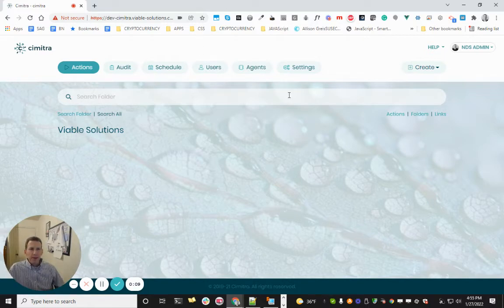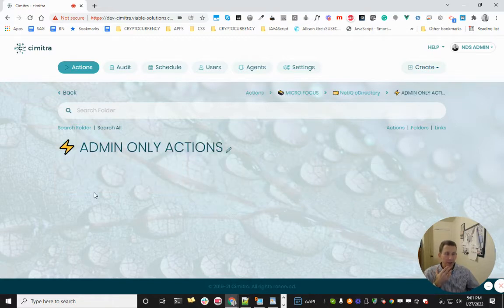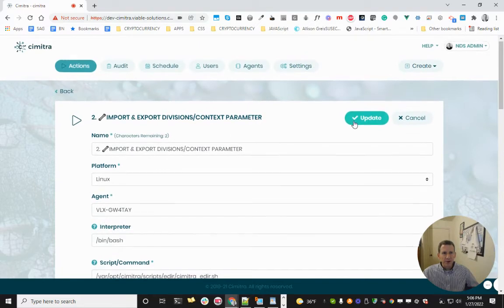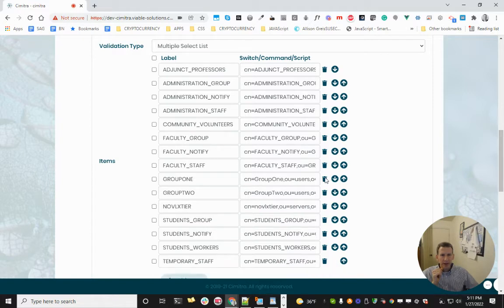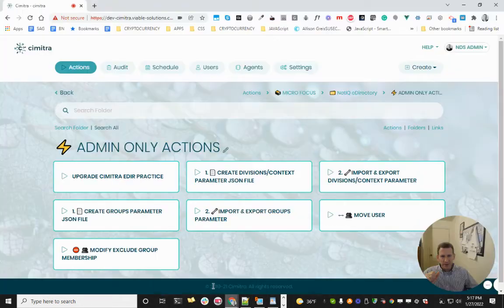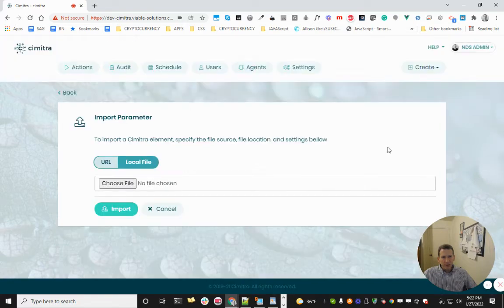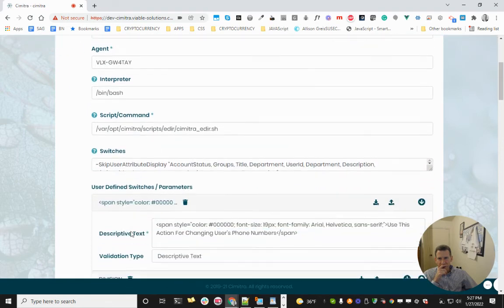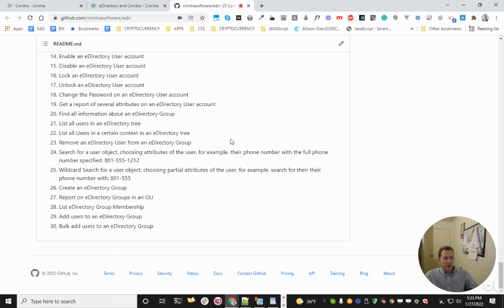Cimitra eDirectory Practice, Install, Configuration and Importing Actions